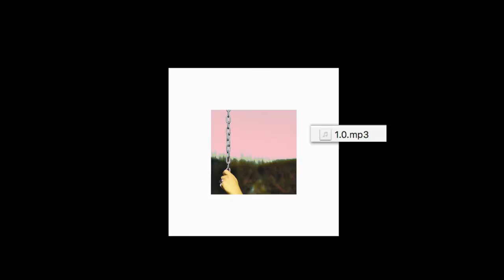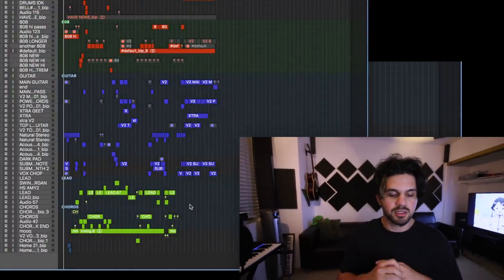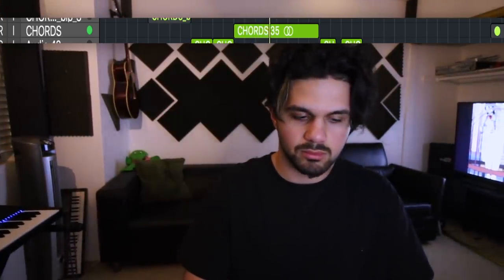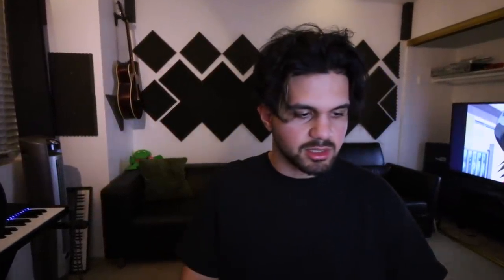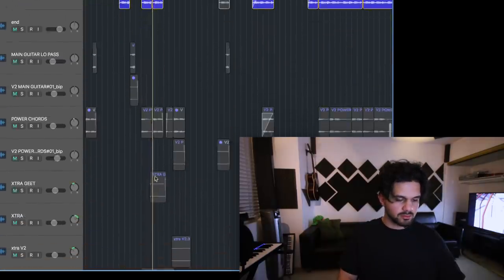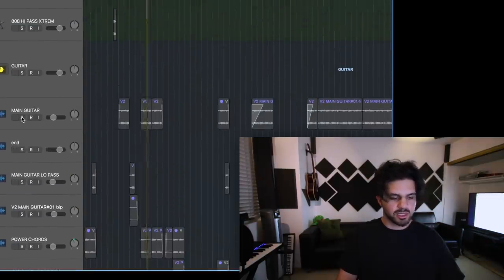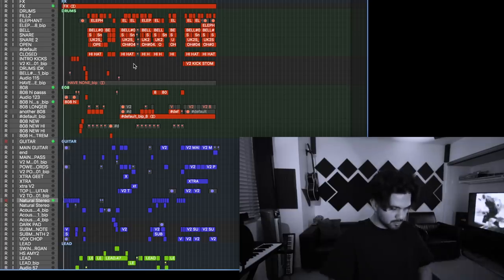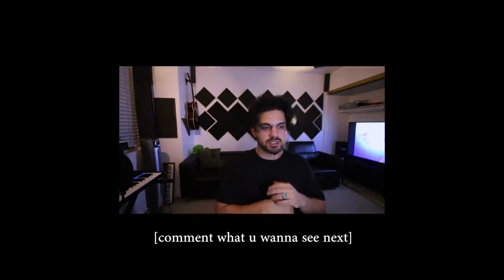how i FUSED 2 SONGS into 1 (RACECAR)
hello this feels like old times again